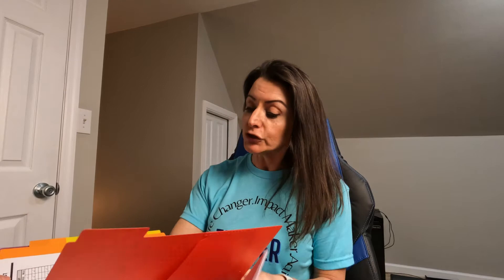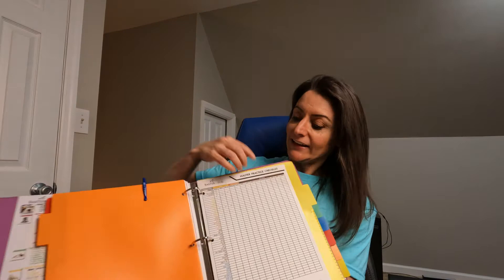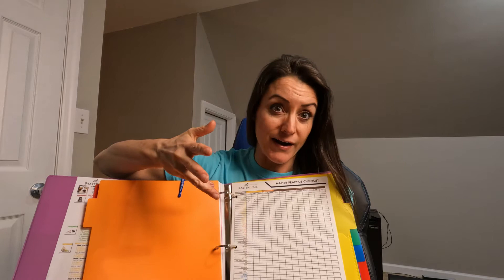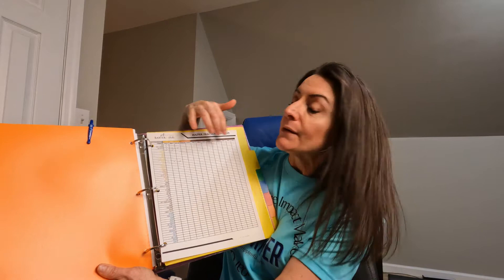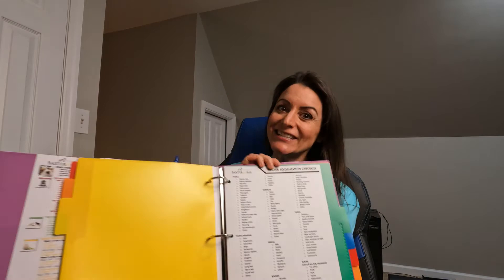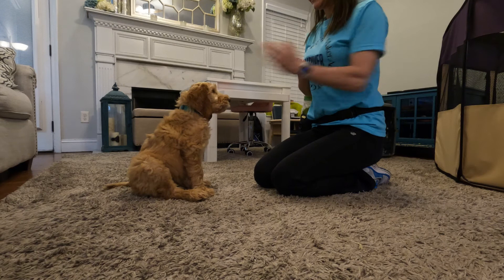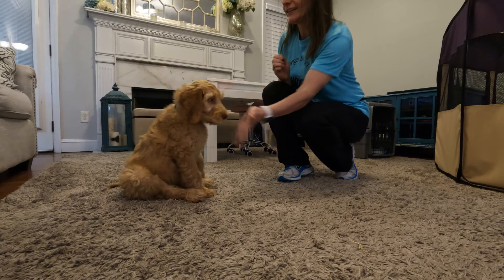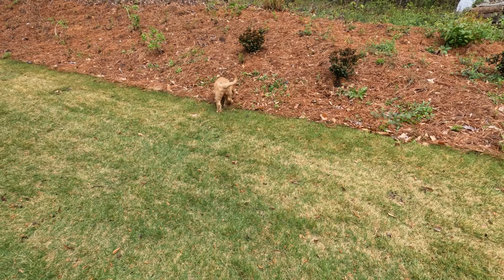First 2 Weeks | Service Dog In Training | Physical Disability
We’ve had our young pup for 2 weeks now!

It hasn’t all been sunshine and rainbows but with consistency, we’re headed in the right direction!

In this video I show you what we have been focusing on with our 10 week old female Australian Labradoodle as we owner-train her to assist our daughter with mobility.

Camera I use
SD Card
Small Ring Light
IPad I use for editing
Apple Pencil
Magic Keyboard
Iphone for filing on the go
Microphone for Iphone
External Storage for video
Microphone for computer